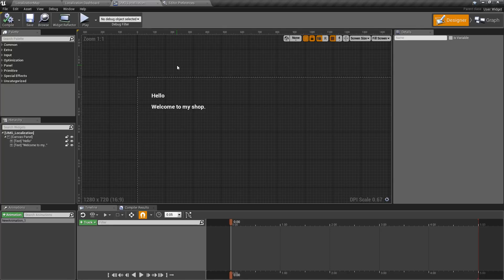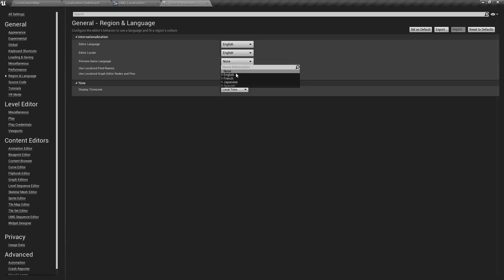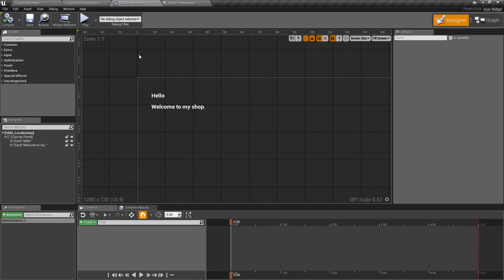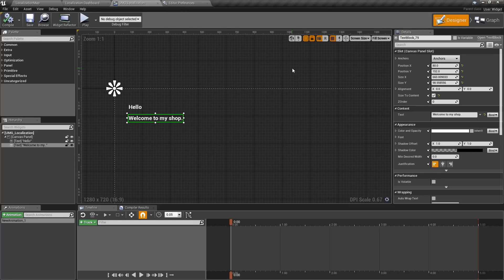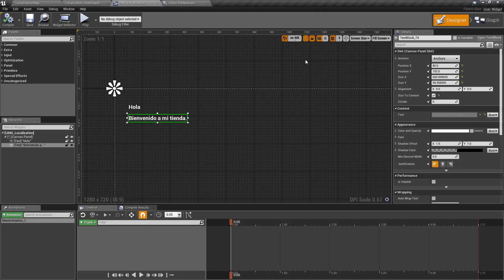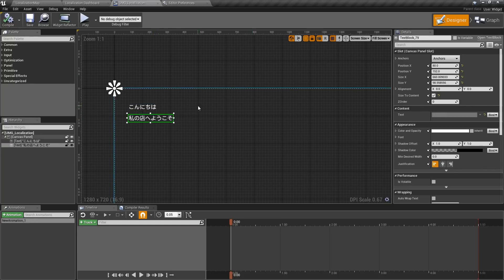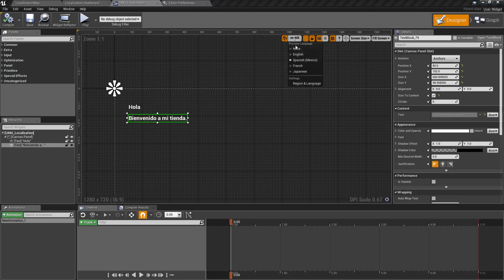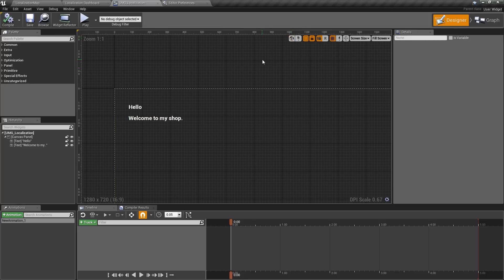Unreal Engine 4.18 - In Editor Localization Preview Highlight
Added in 4.18 to Unreal Engine 4 is the ability to set a preview localization for all localized text.  This will let us see what text will look like when localized in our project without having to run it or use any fancy commands to switch cultures.